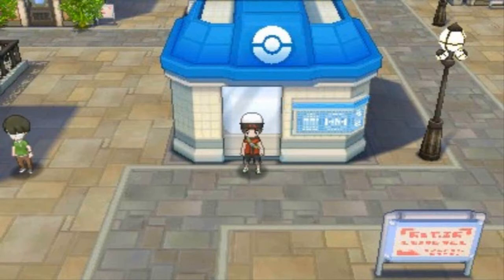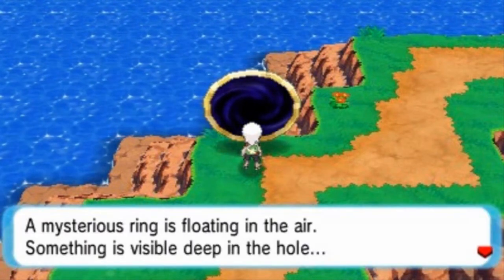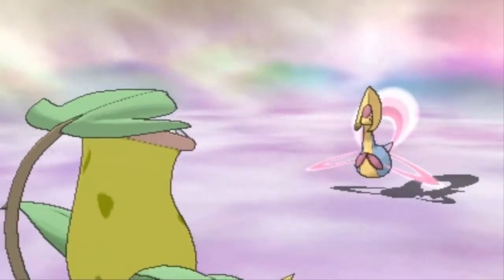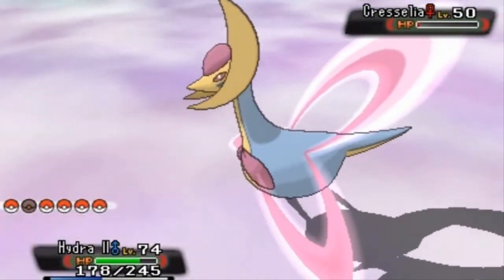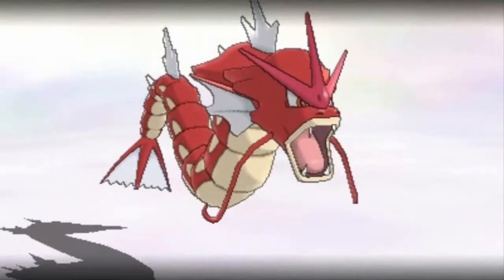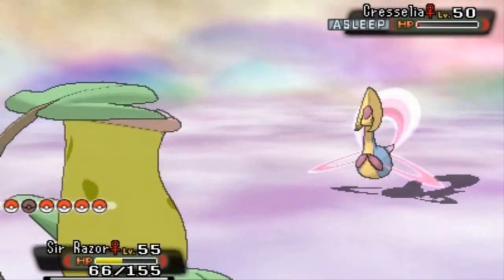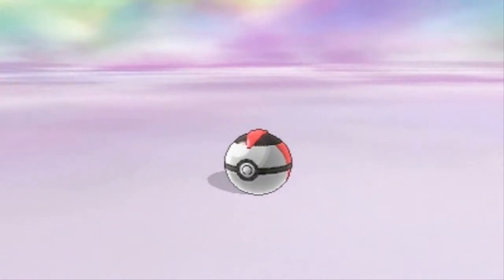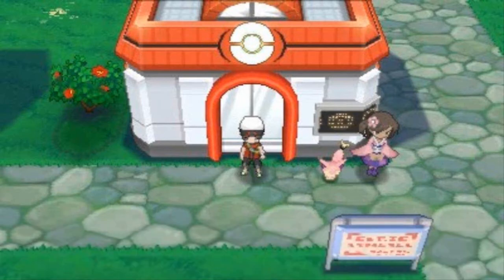Pokemon Omega Ruby Walkthrough Part 77: Legendary Hunting: Cresselia!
Location: Crescent Isle
Additional Requirements: Random Daily Mirage Island
At some point, with the daily Mirage Spot change, an island will appear south of Ever Grande City. On this island, you will find a portal that gives you access to Cresselia as well as hidden items. The chances of this island appearing are slim, but you can improve chances by going online and receiving Mirage Spots